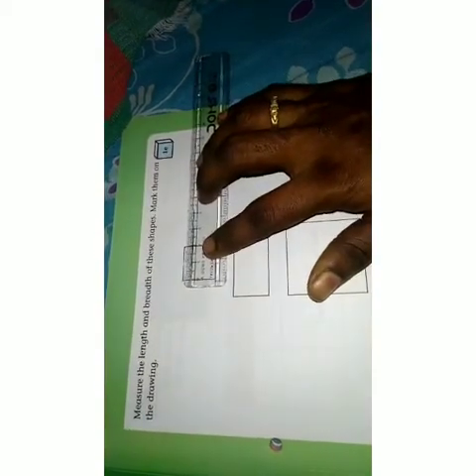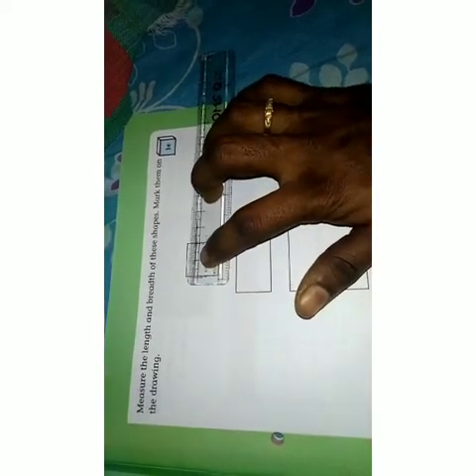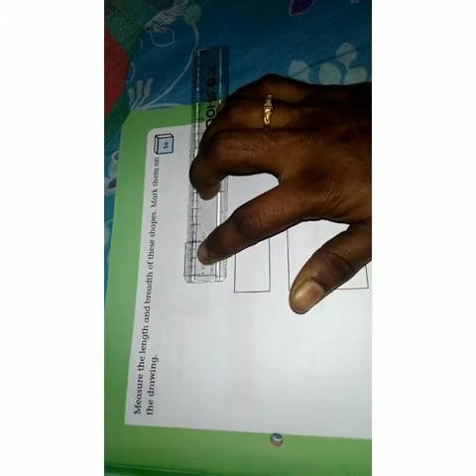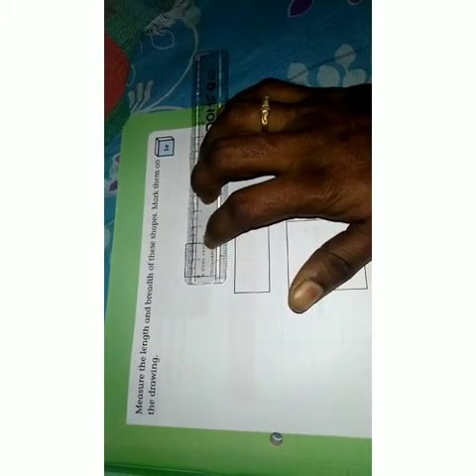Grade 5/Maths/Triangle inside a circle/Mathkids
Grade5#Maths#Triangleinsideacircle#Mathkids